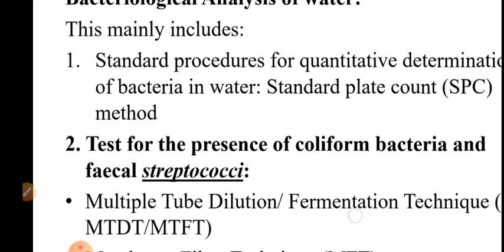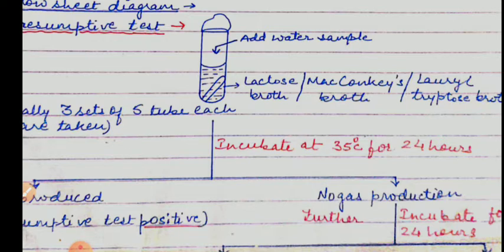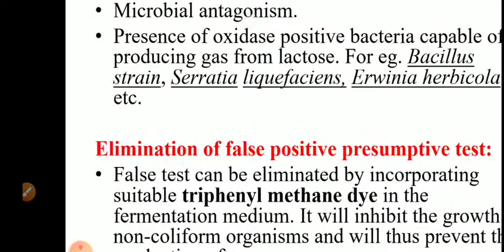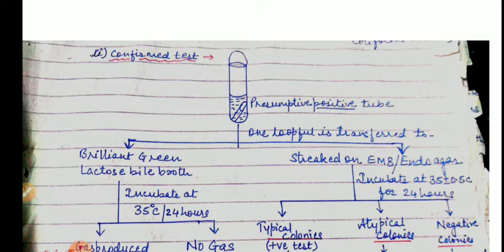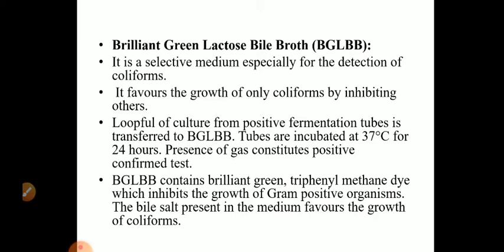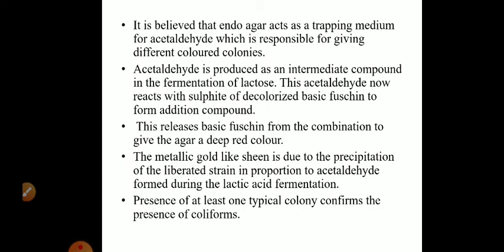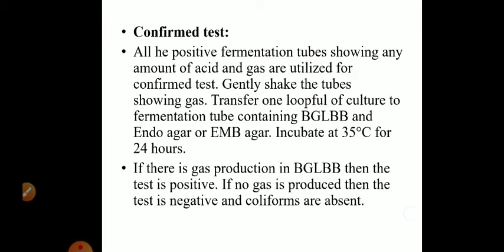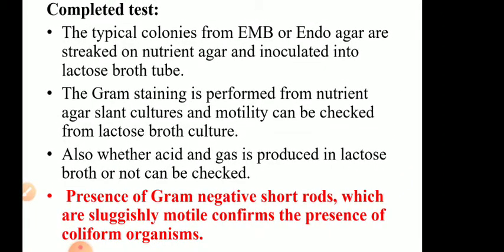Multiple tube dilution technique, MTDT/MTFT for coliforms